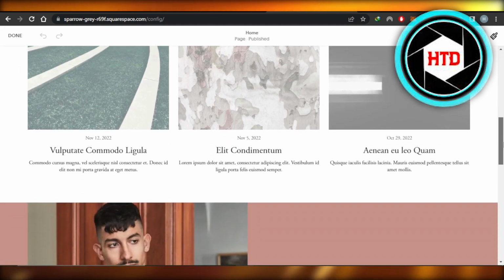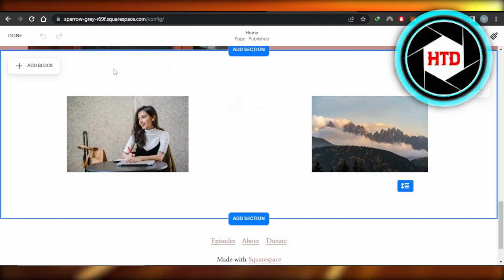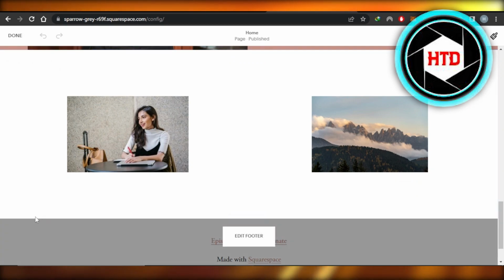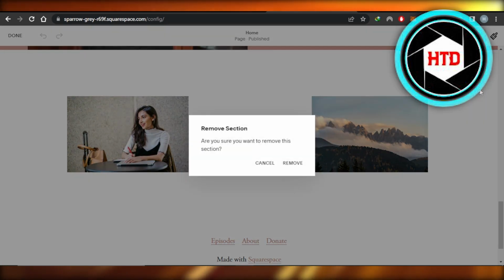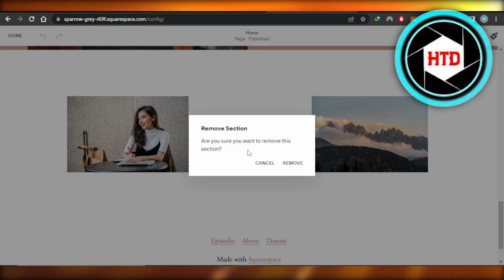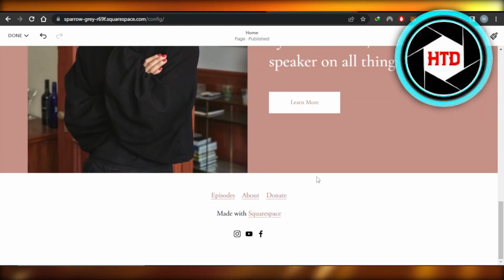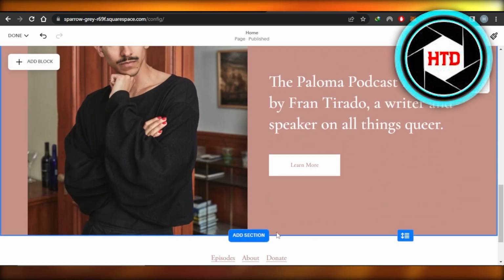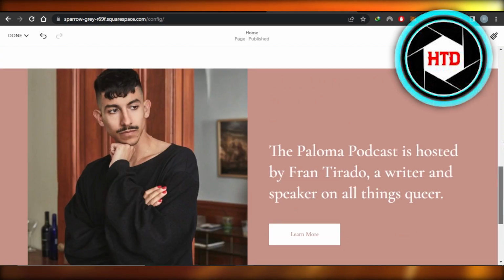How To Delete Sections In Squarespace (EASY!)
Learn How To Delete Sections In Squarespace. It is really easy to do and learn to do it in just a few minutes by following this super helpful tutorial to get a better understanding of everything.